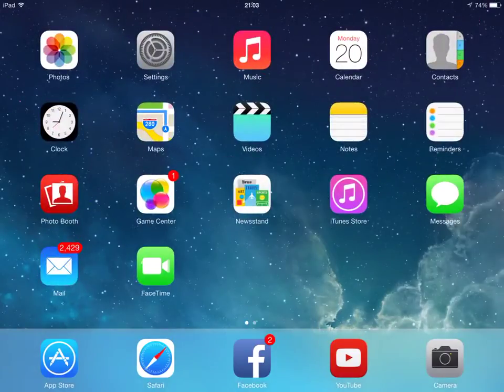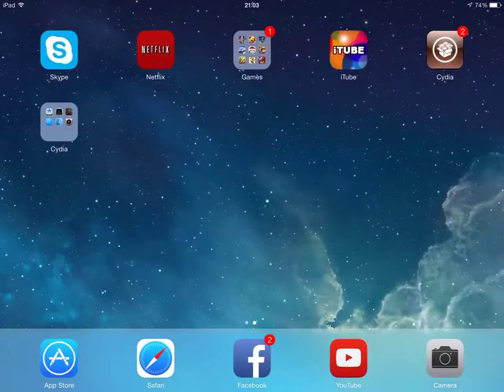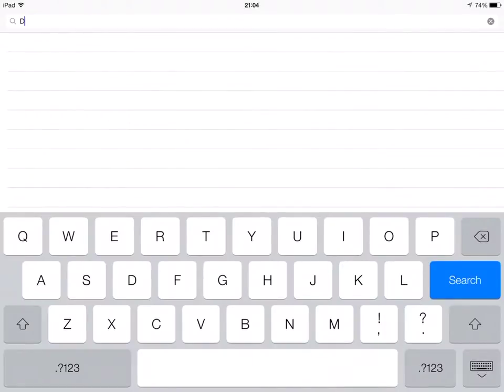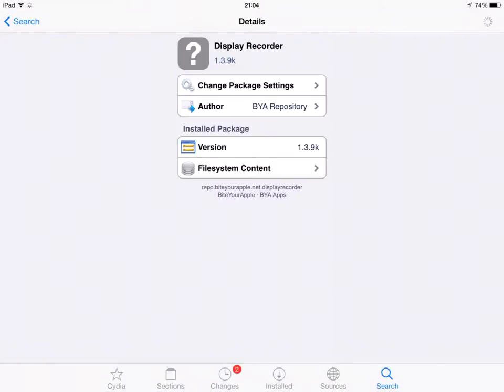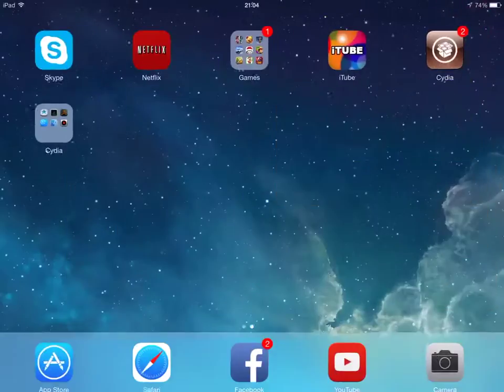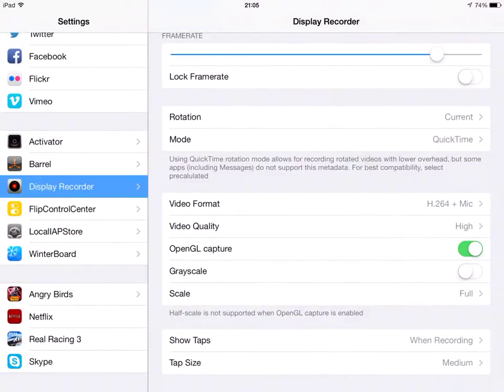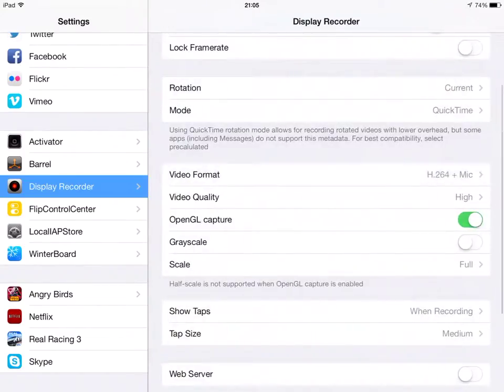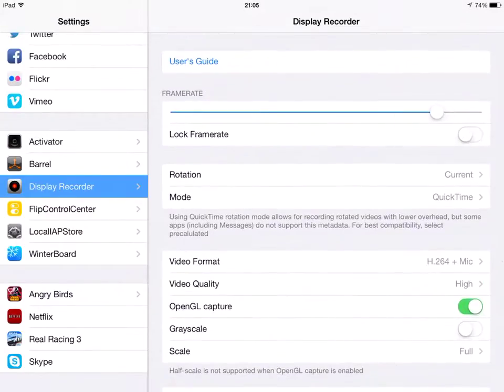How to Install Display Recorder for iOS 7 (Free)(Cracked)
Thumbs up & Favorite!